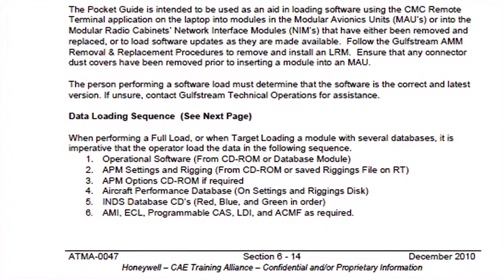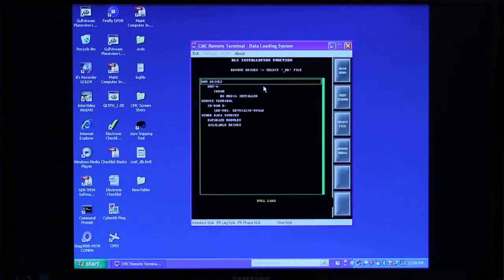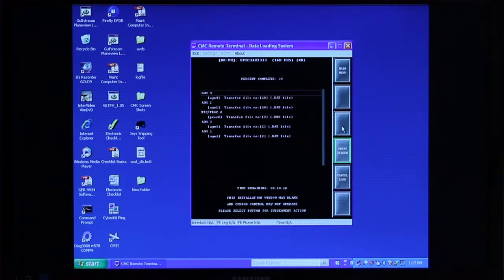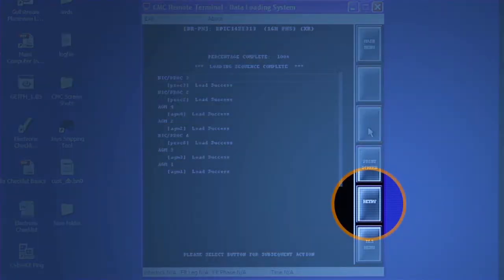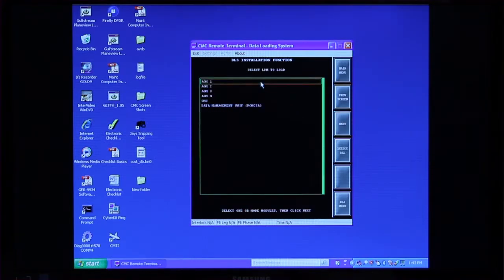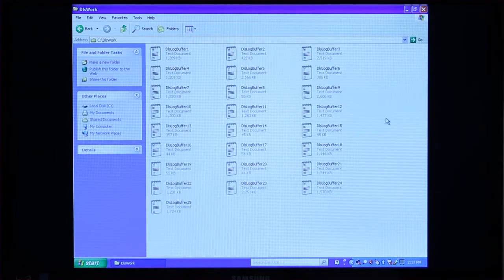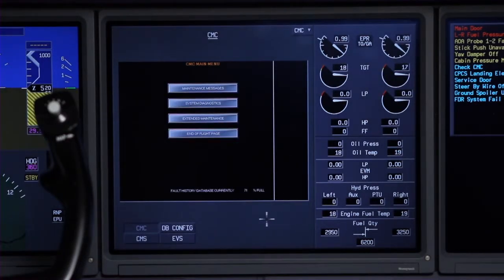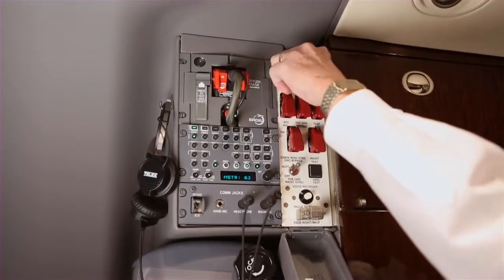Gulfstream Planeview: Loading Operational Software | Training | Honeywell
How to load the operational sofware in the Gulfstream Epic system.